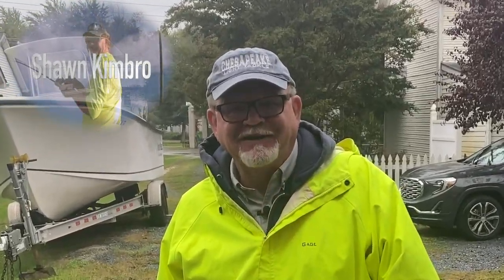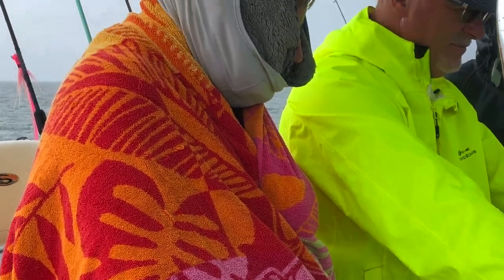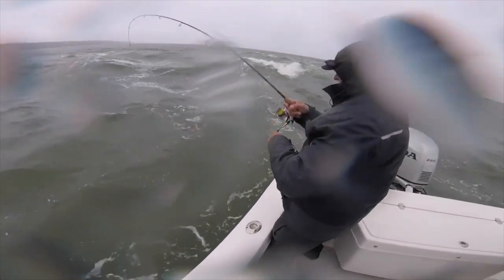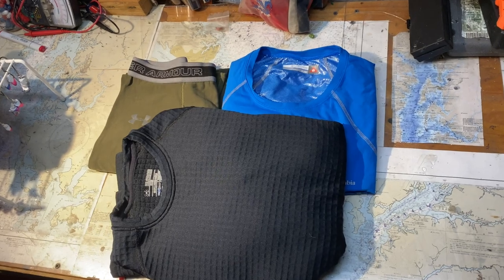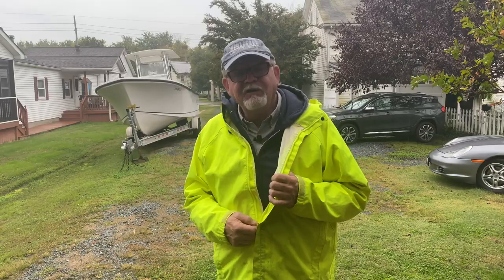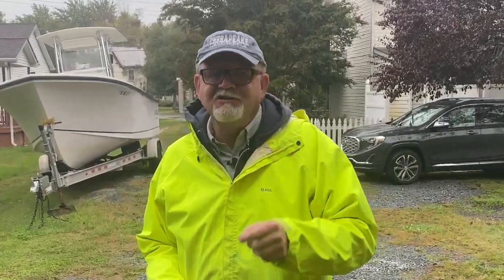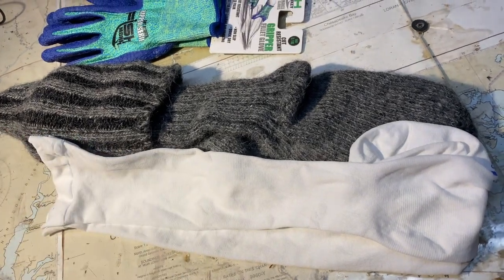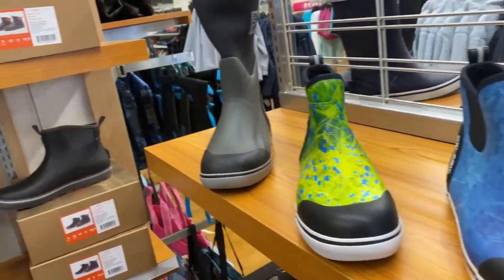How To Dress for Changing Weather Conditions While Fishing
Some days can start out flat calm with bright sunshine then before you know it, it's pouring rain and blowing 40 knots! Here are some tips to always keep you prepared for changing winter weather conditions while fishing.